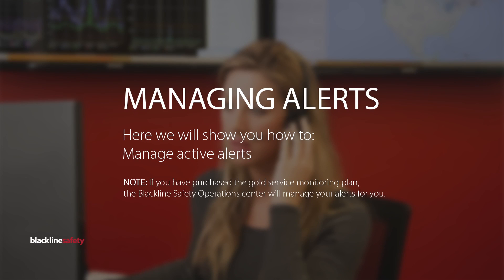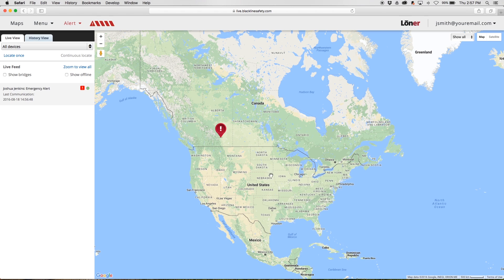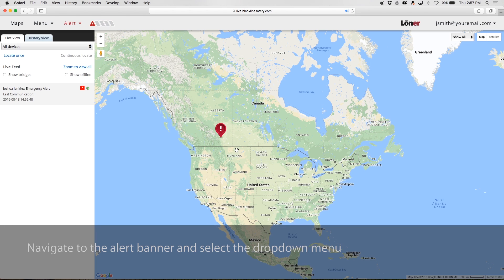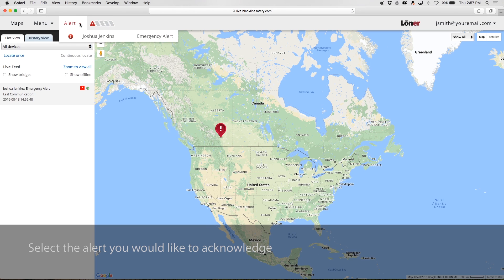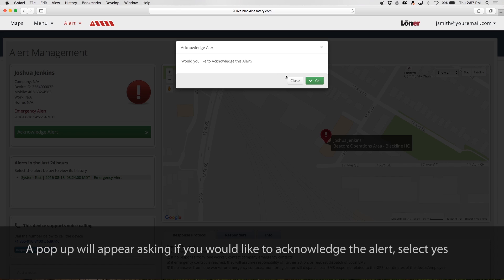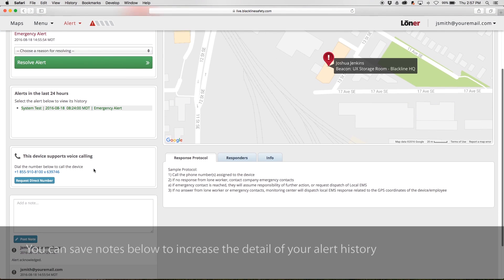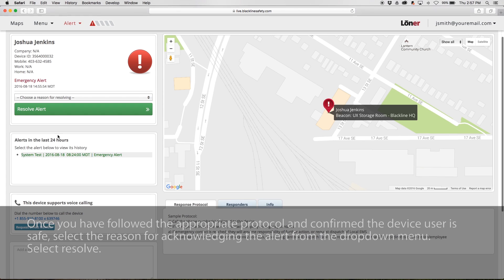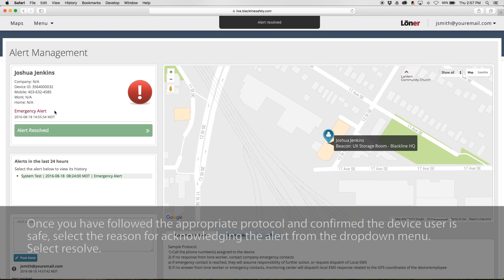Managing Alerts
This video will show you how to manage active alerts.